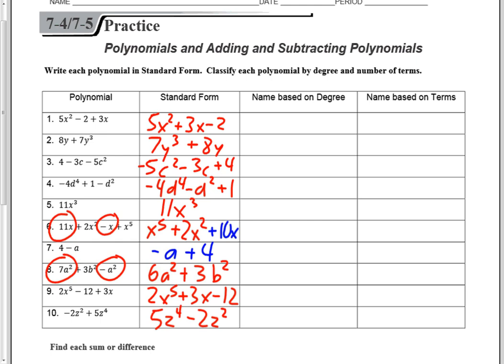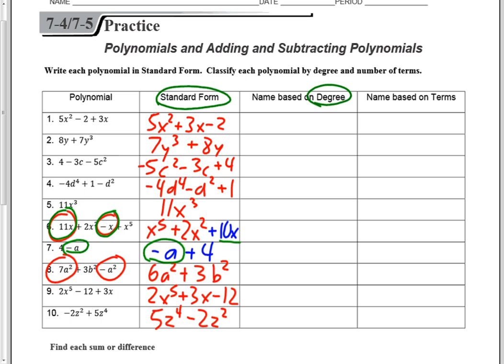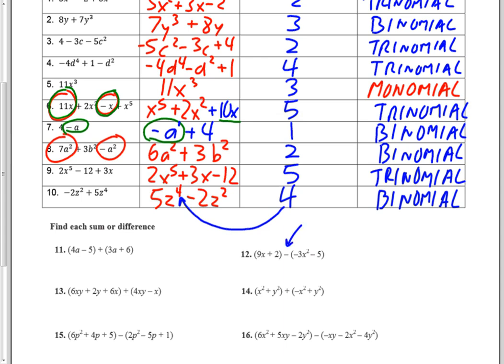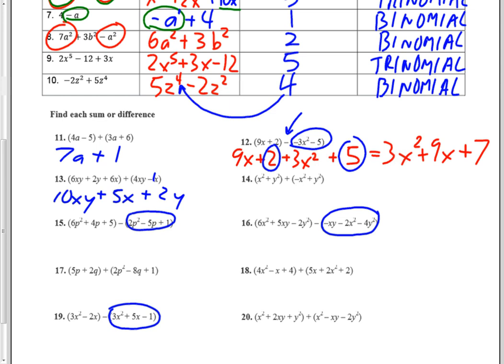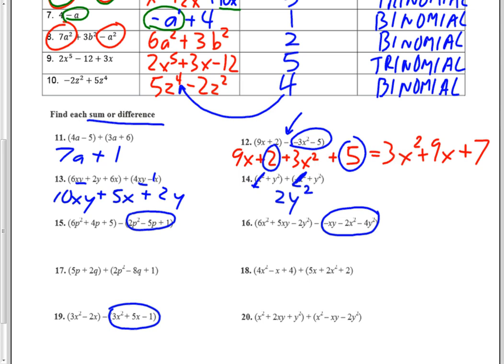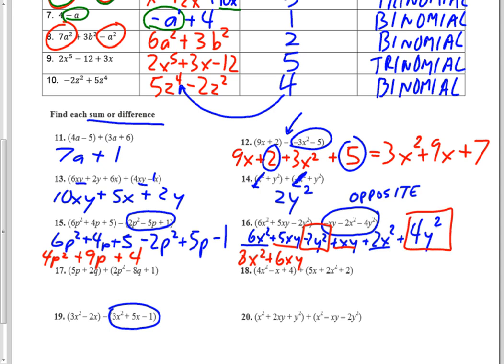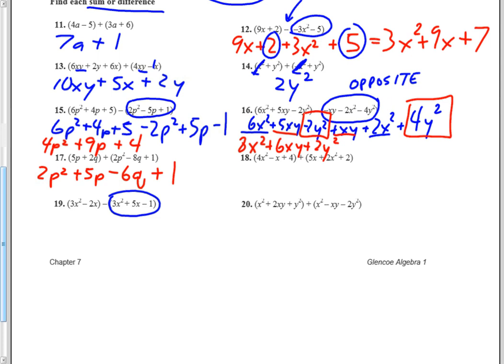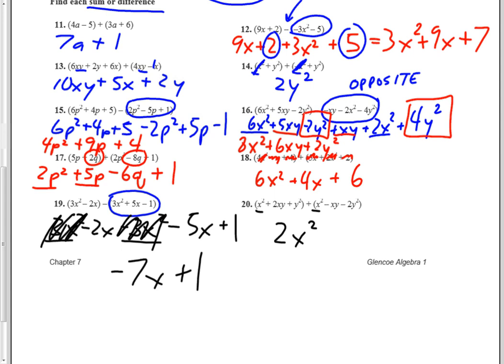7 4 and 7 5 Polynomial Answers